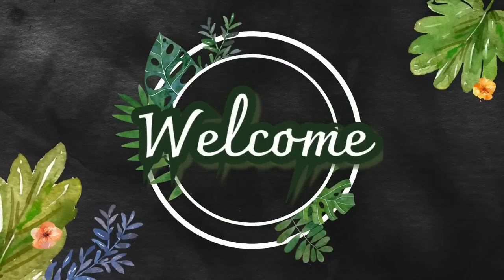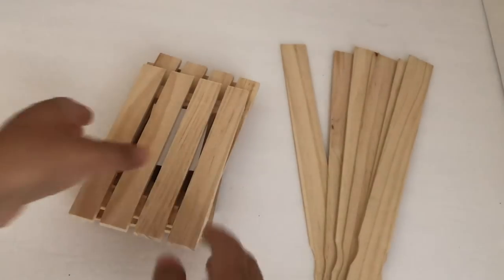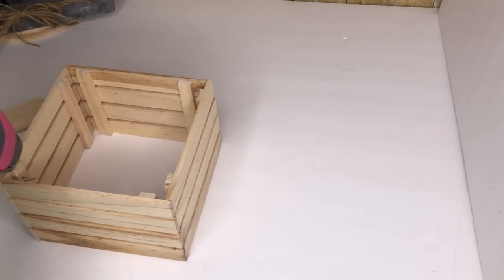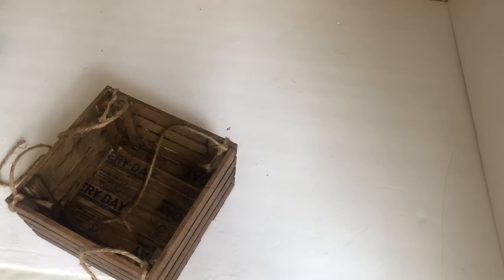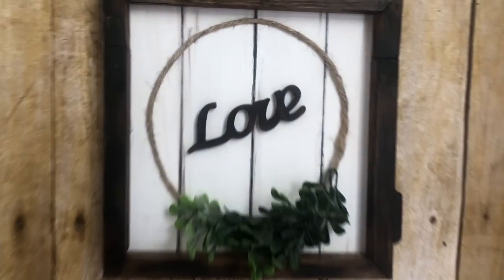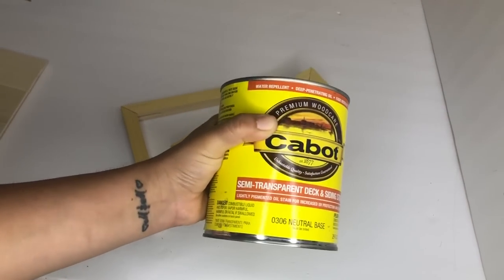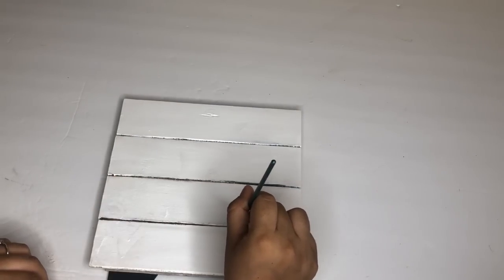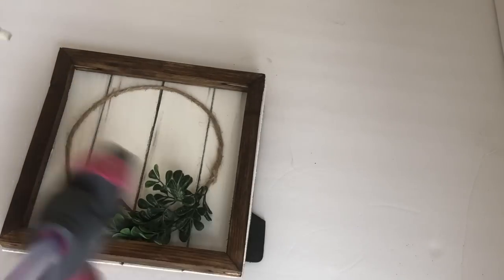Dollar Tree DIY | Wayfair Inspired Farmhouse Diy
Today I’ll be sharing 2 farmhouse decor Wayfair inspired DIYs !!!

Materials -
DIY 1—Dollar Tree -4 wood palettes , Jute string ,1 Shower ring & from Lowe’s 6 paint sticks

DIY 2 — Dollar Tree - 1 8by10 canvas , wire Jute cord , from Michael’s wood frame , small love sign

Walmart- Boxwood Greenery